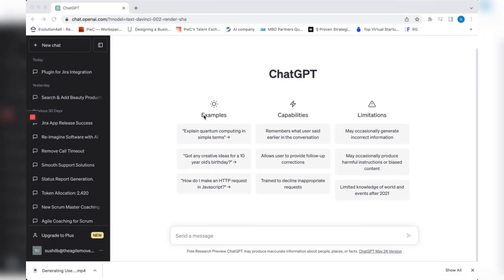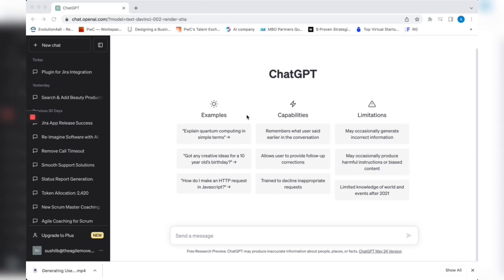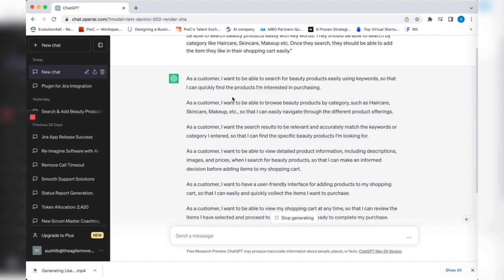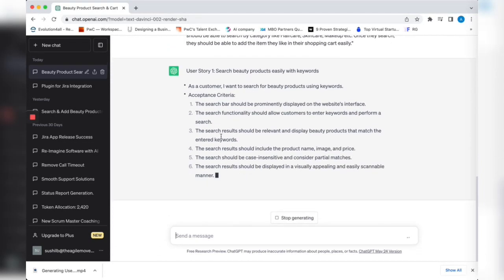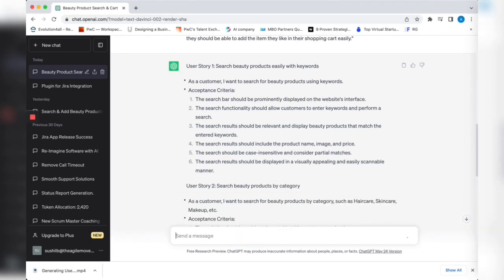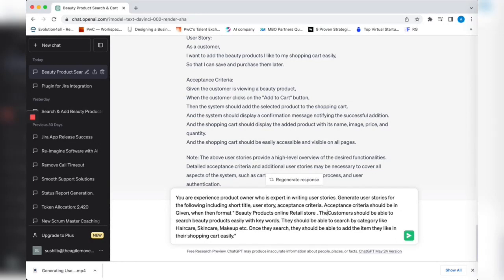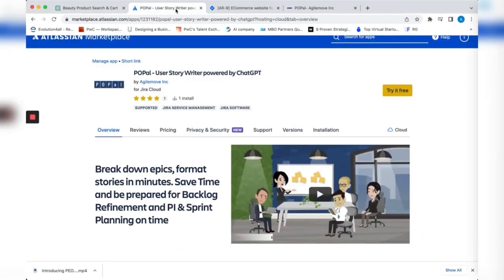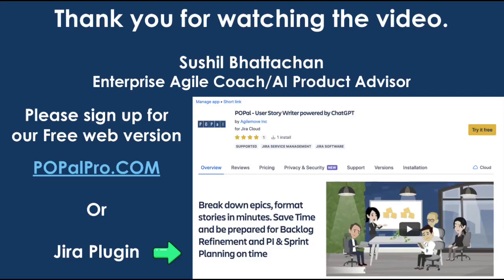How to break down Epic/Features into User Stories using ChatGPT?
Provides detailed instruction for How to break down Epic/Features  into User Stories using ChatGPT?

POPal is an innovative solution that leverages the power of ChatGPT to streamline your product development process.
POPal,
Breaks down Epic/Feature into User Stories with acceptance criteria.
Refine User Story with proper user story format and add acceptance criteria and test cases.

POPal has already made a significant impact in the industry serving 100s happy Product Owners.